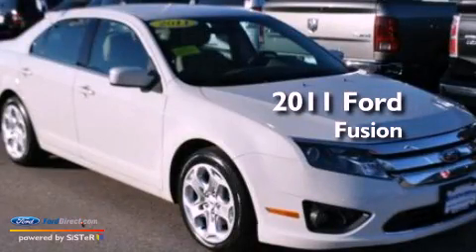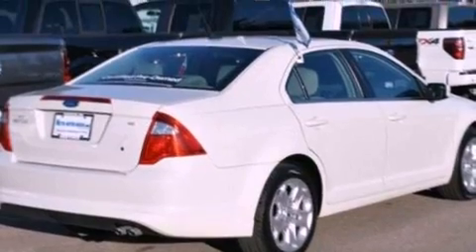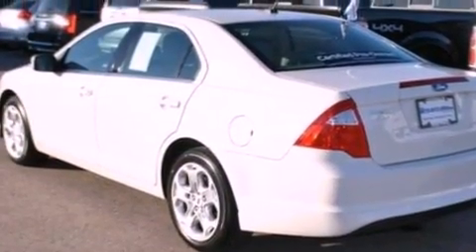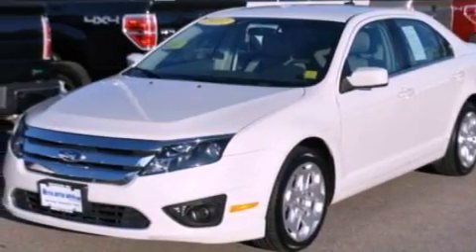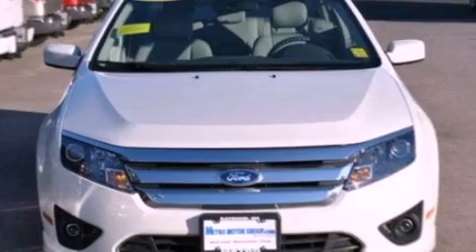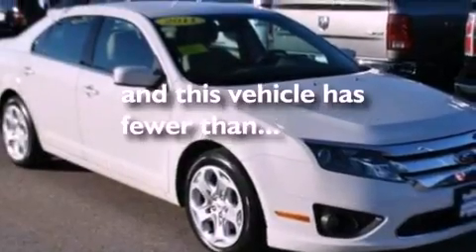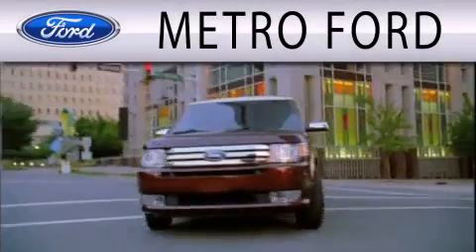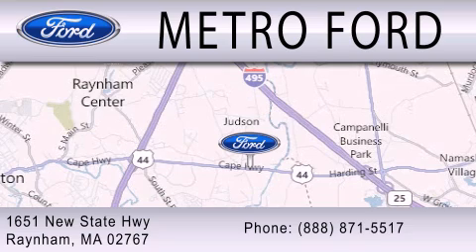Pre-Owned 2011 FORD FUSION Raynham MA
Year : 2011
 Make : FORD
 Model : FUSION
 Engine : 2.5L I4 16V MPFI DOHC
 Trans . : 6-SPEED
 Exterior : WHITE
 Miles : 40,882

 Stock : R4549